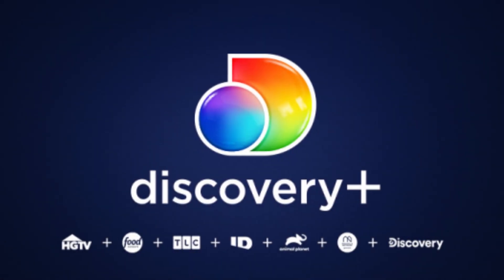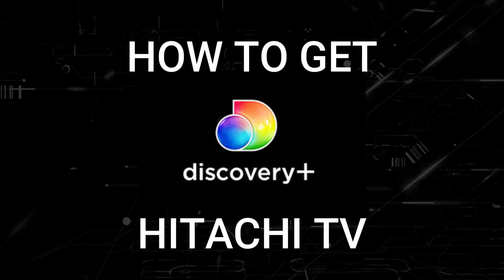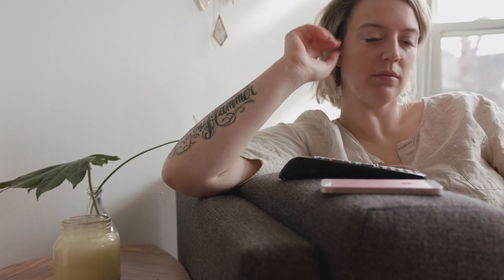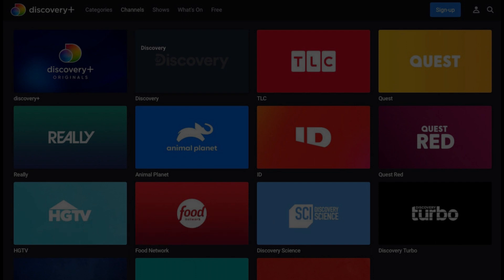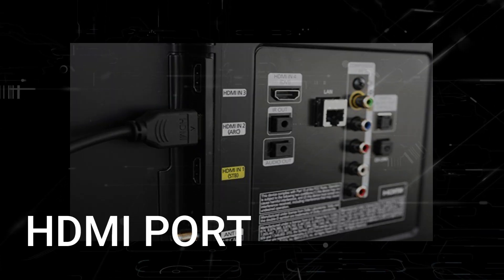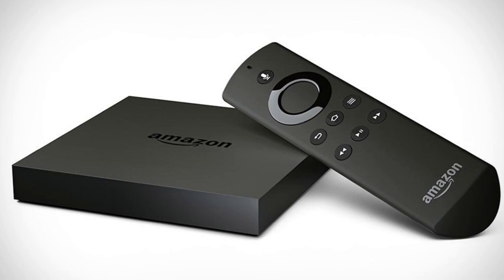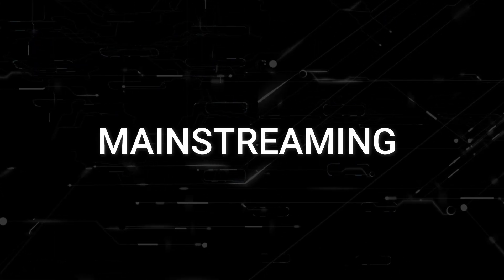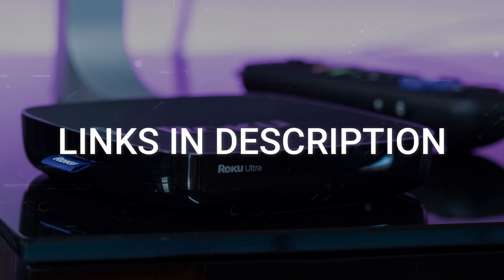How To Get Discovery Plus on ANY Hitachi TV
This video will show you how to get Discovery + on any Hitachi TV.

Use one of these to get Discovery + on your TV:
Get a Fire Stick Here :